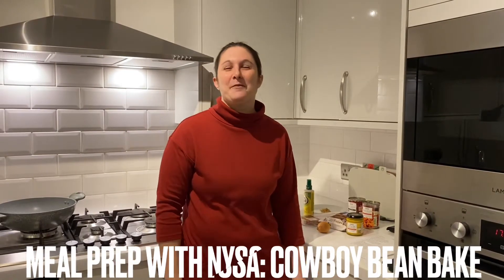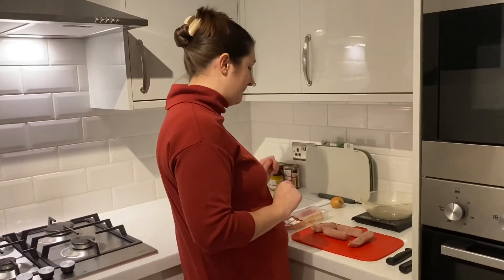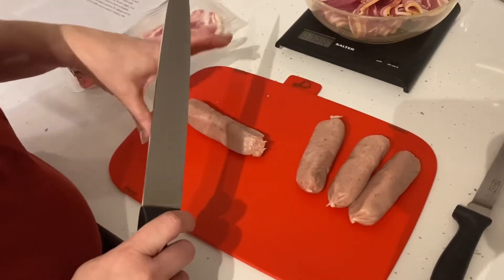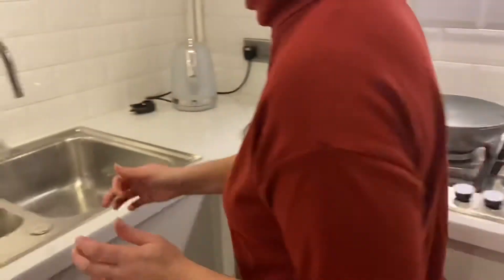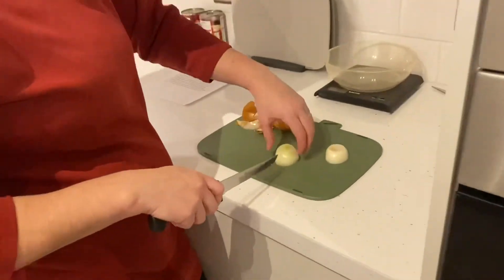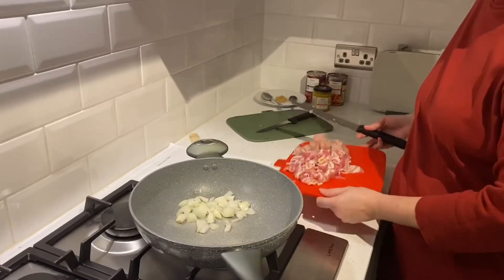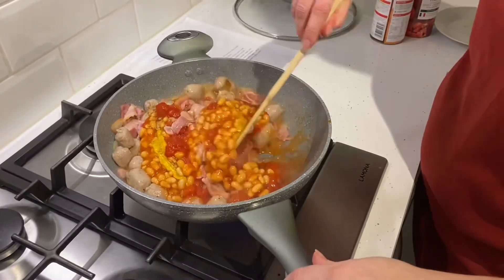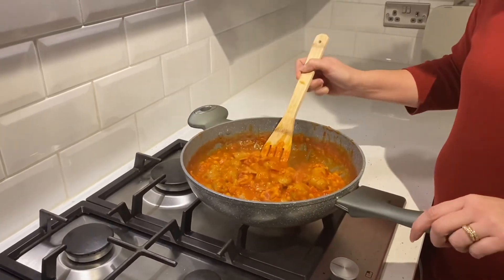Post-16 Meal Prep with Nyssa: Cowboy Bean Bake